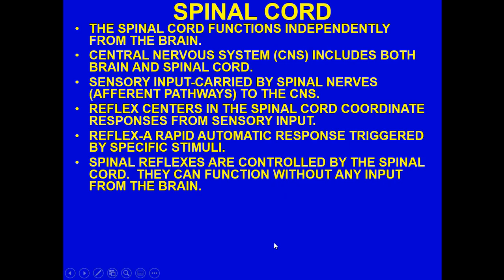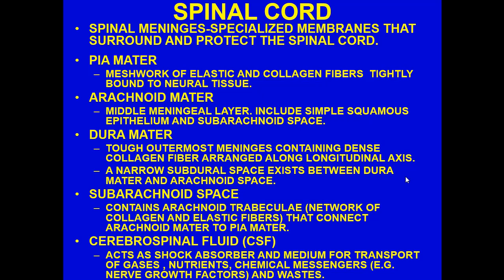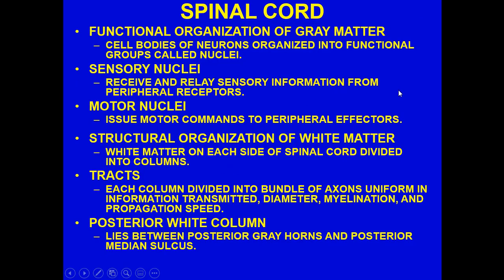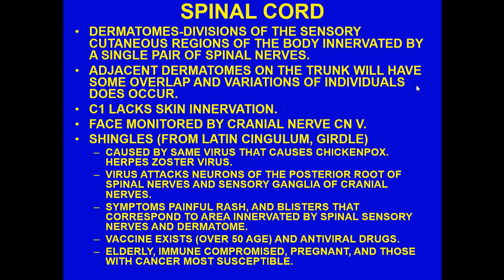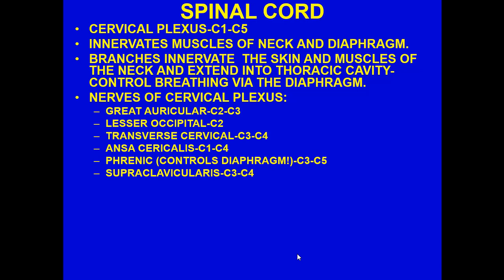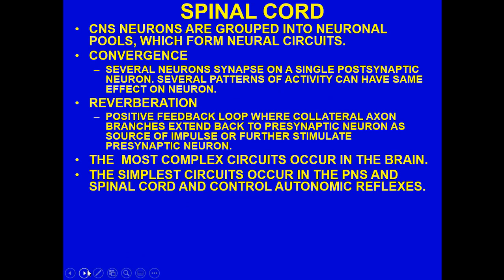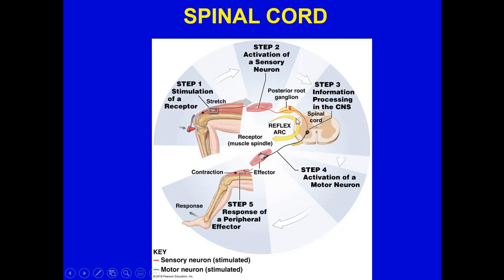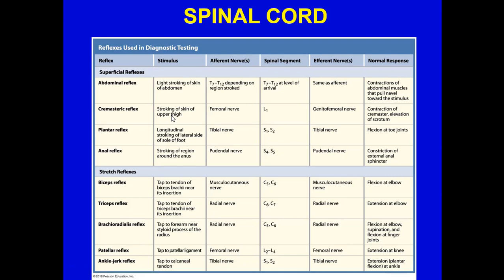ANATOMY & PHYSIOLOGY-1-CHAPTER 12-SPINAL CORD, SPINAL NERVES, AND SPINAL REFLEXES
THIS IS THE LECTURE FOR CHAPTER 12-SPINAL CORD, SPINAL NERVES, AND SPINAL REFLEXES.